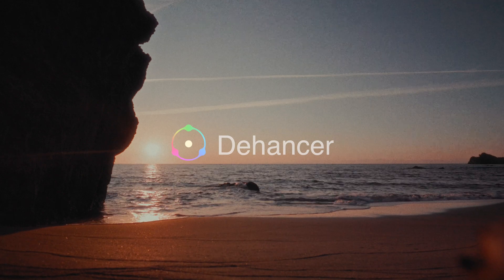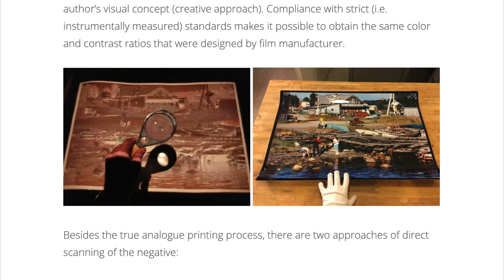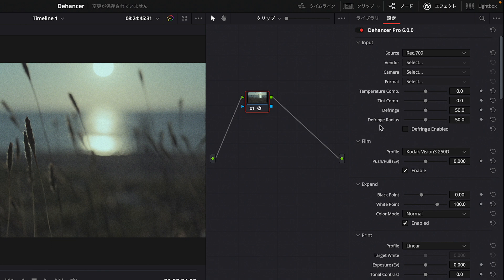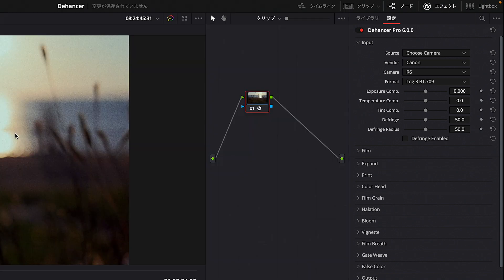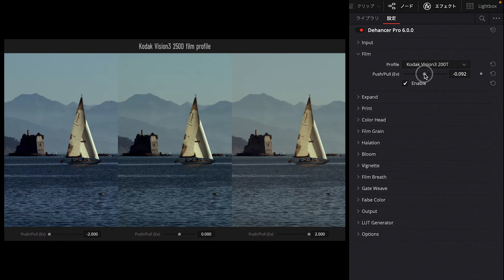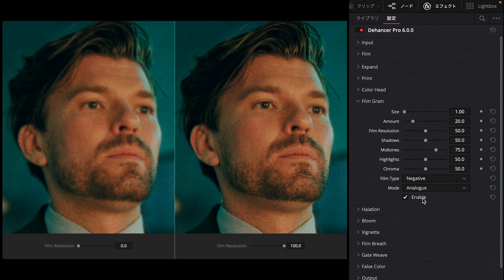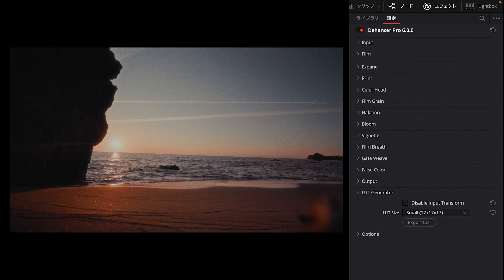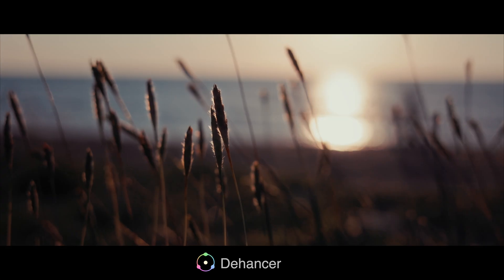DaVinci Resolveで映画のようなカラグレをする方法！Dehancerプラグイン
【プロモーションコード】
OGAWADAN
を入力すると10%引きで購入できます！

DaVinci ResolveでDehancerを使って本物の映画のような映像を作る方法を説明します。

Dehancerはデジタルカメラで撮影した動画をフィルムカメラのような映像にシミュレーションできるプラグインです。

【使用した音楽】
Artlist：動画制作に最高の音楽サービス
👆2ヶ月分が無料で延長できる特典リンク